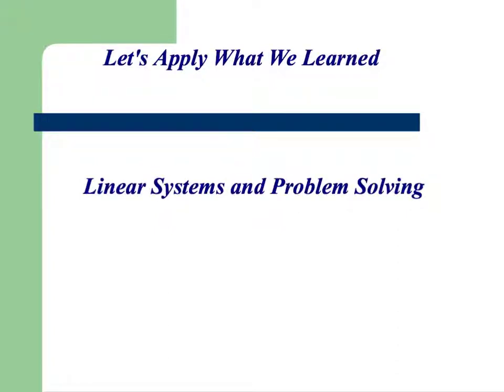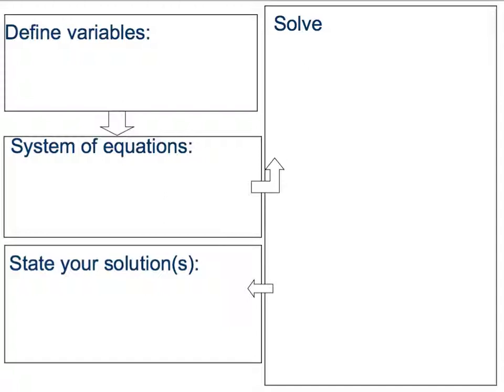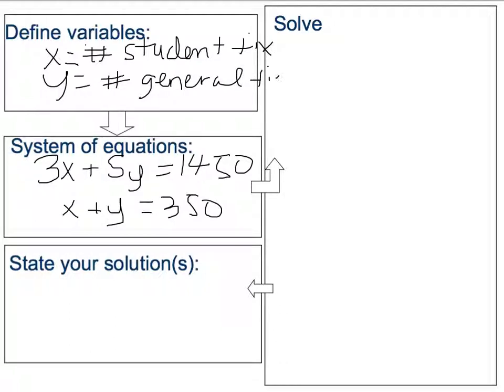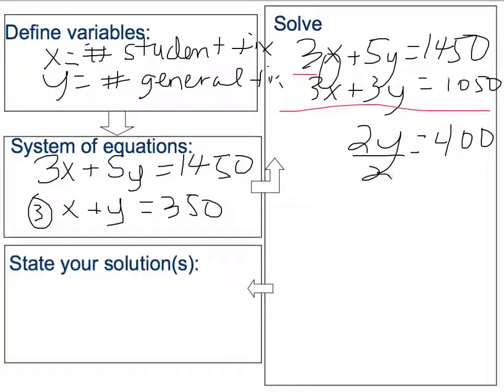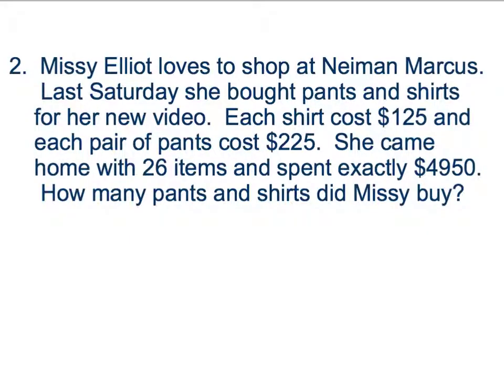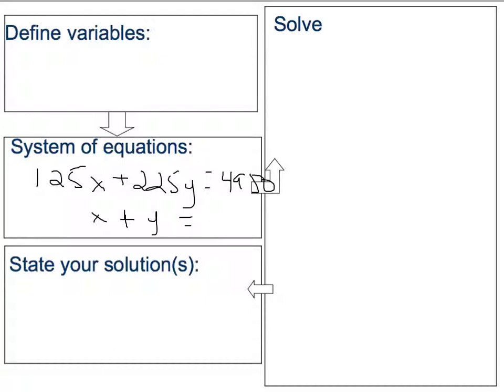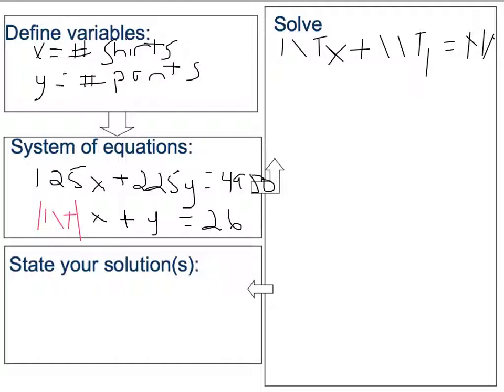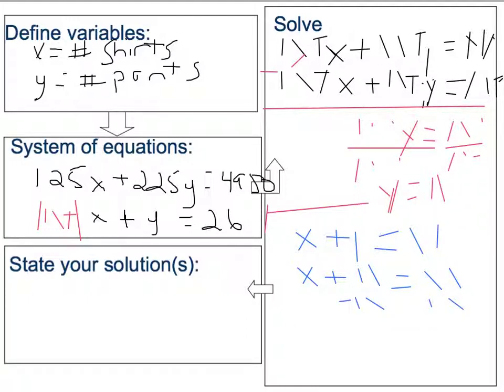systems applications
word problem